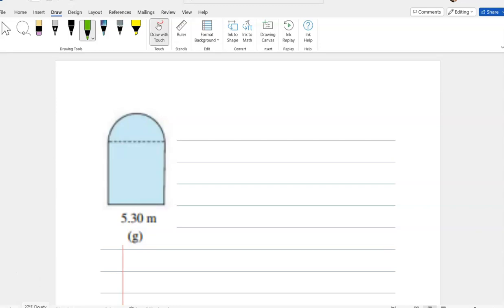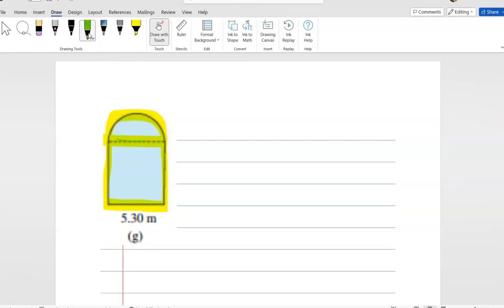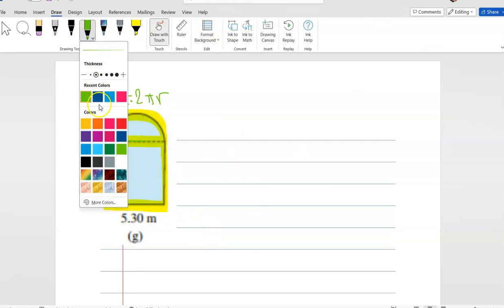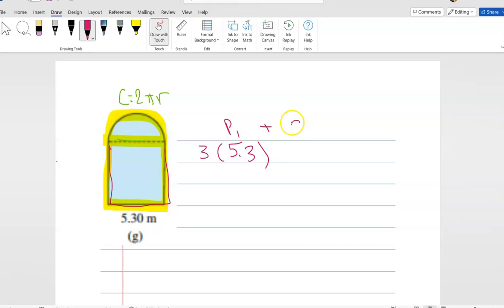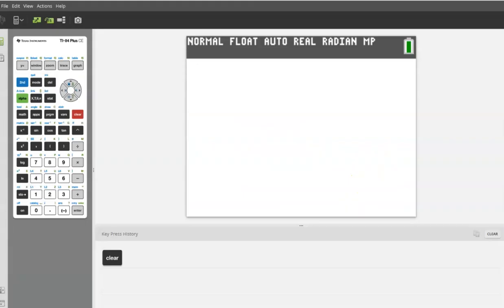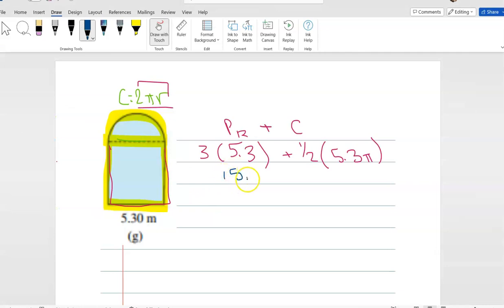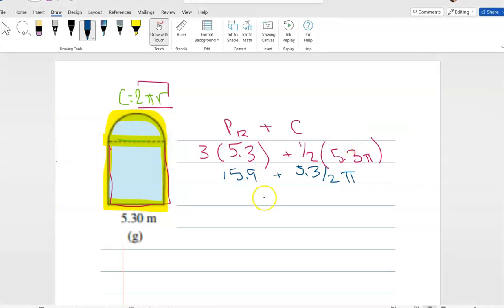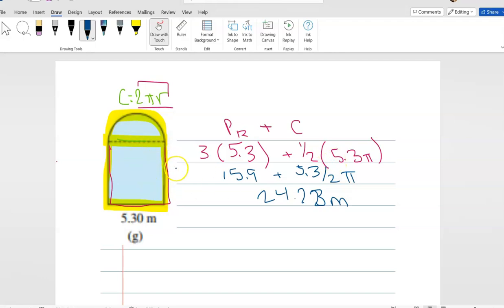6.2 - Perimeter [MATH 104]